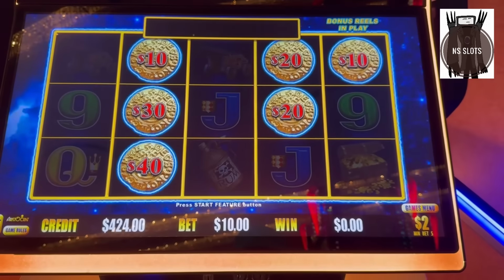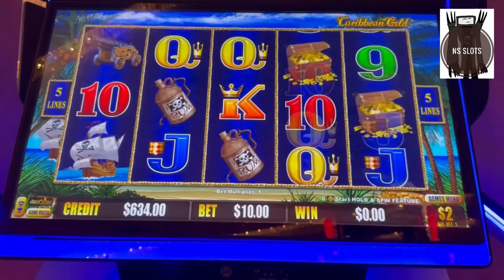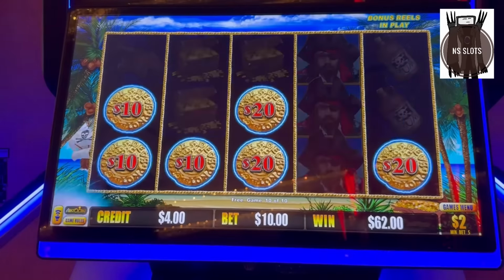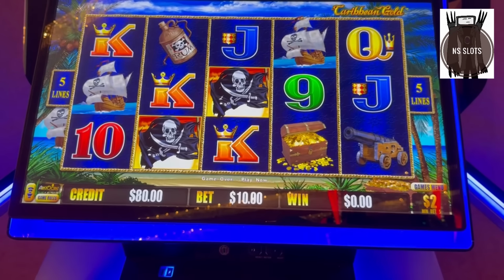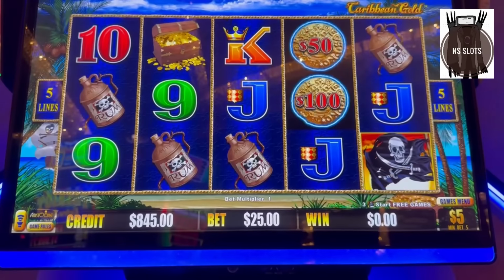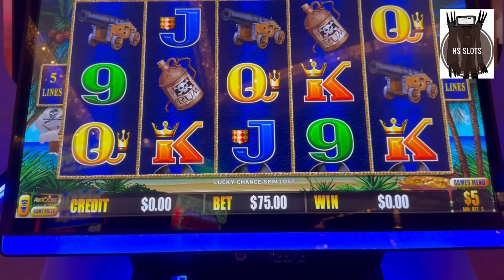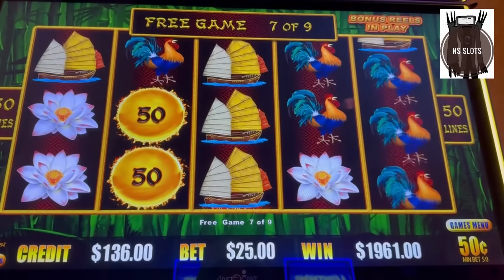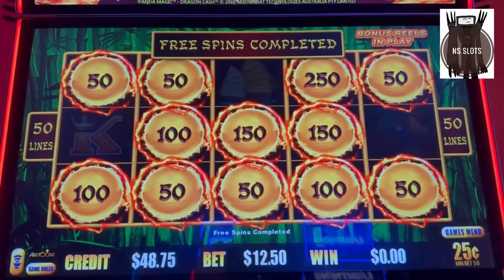Dragon Link LANTERNS Saves the Day! 🏮🐲🀄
Dragon Link Jackpots all the way!!!